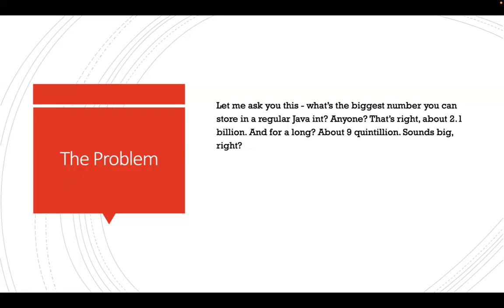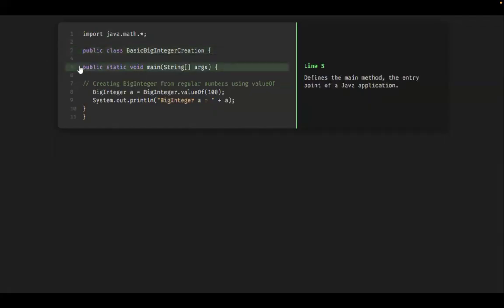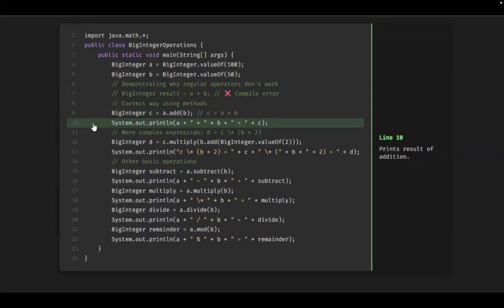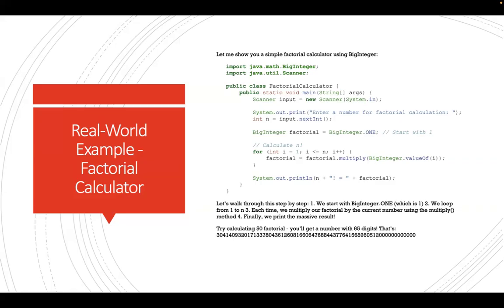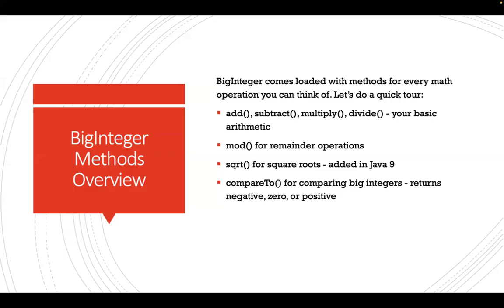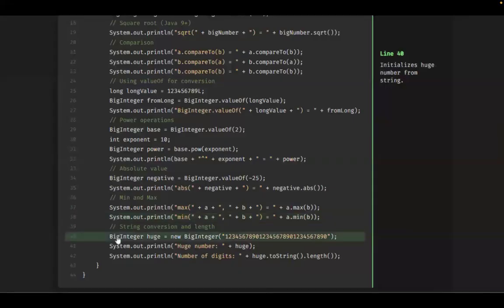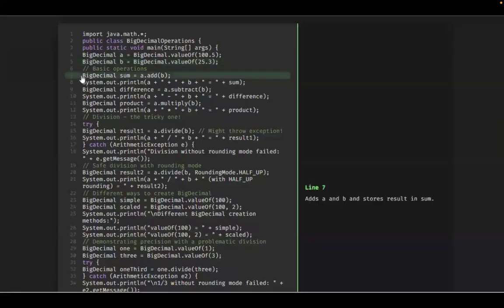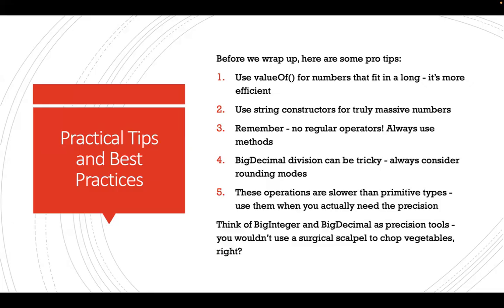Master Big Numbers in Java 2025 | BigInteger & BigDecimal Tutorial 2025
Struggling with huge numbers and precision in Java? This comprehensive tutorial on BigInteger and BigDecimal will teach you how to handle massive integers and precise decimal calculations effortlessly! Learn why regular types like int and long fail for big numbers, and how Java’s java.math package can save your code from overflow and inaccuracies.

▶️ In this video, you’ll discover:

Why big numbers matter in Java programming

How to create and initialize BigInteger using valueOf() and constructors

Important BigInteger constants every developer should know

Why regular math operators don’t work for BigInteger and the correct method-based approach

Step-by-step demo of BigInteger operations like add, multiply, subtract, and divide

How to calculate large factorials (like 50!) using BigInteger

Core BigInteger methods for effective number handling

Precision handling with BigDecimal for decimal calculations

How to avoid division errors with BigDecimal rounding techniques

Expert tips for efficiently managing big numbers in Java

Whether you’re a beginner or intermediate Java developer, this video covers everything you need to confidently work with big numbers and perform precise calculations without overflow or precision loss.

Timestamps:
00:00 Intro: Why Big Numbers Matter in Java
01:07 Meet BigInteger & BigDecimal: Java’s Powerhouses
02:02 Creating BigInteger with valueOf(): Beginner’s Guide
02:08 Storing Huge Numbers: BigInteger Constructor Explained
02:27 Java Coding Demo: BigInteger Initialization using valueOf()
03:49 Essential BigInteger Constants for Java Devs
04:03 Why Math Operators (+, -, *) Don’t Work with BigInteger
04:36 BigInteger Math: Addition, Multiplication, More (Code Demo)
06:53 BigFactorials in Java: Calculating 50! with BigInteger
09:48 BigInteger Methods You Must Know
13:46 BigDecimal: How Java Handles Precise Calculations
14:12 Avoid Division Errors: BigDecimal Rounding Techniques
16:48 Expert Tips: Handling Big Numbers in Java Efficiently
17:26 Wrap Up: Mastering Big Numbers in Java